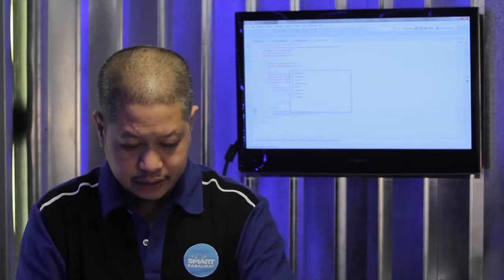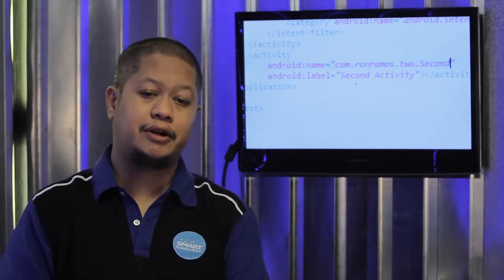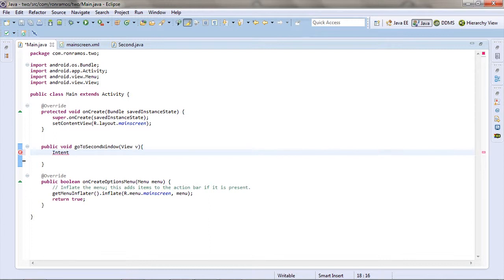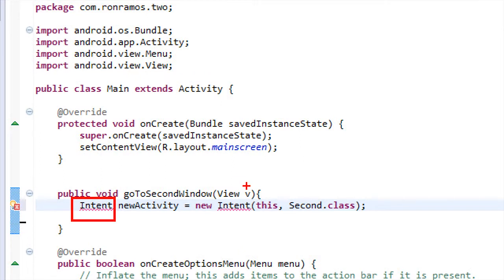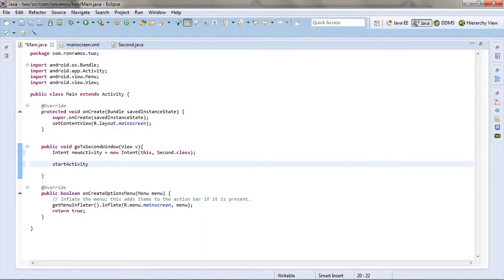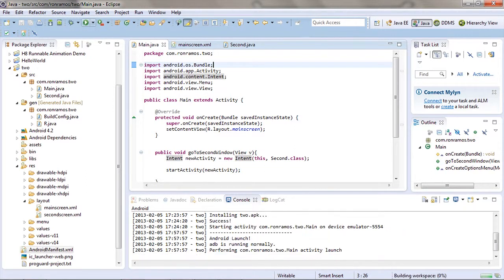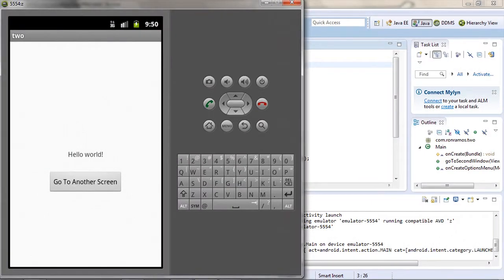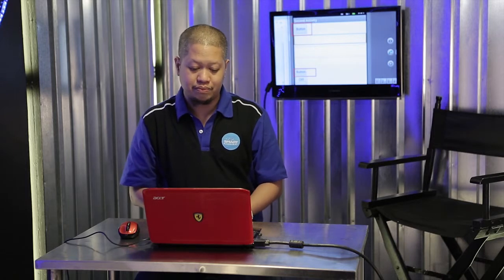07 ANDROID BASICS PART 4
This is part of Smart's educational videos on Android mobile app development